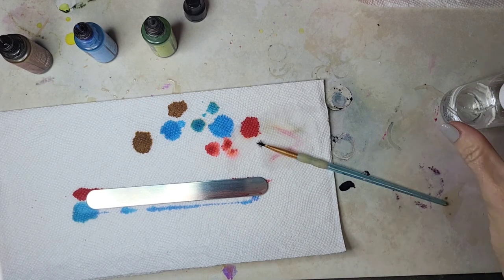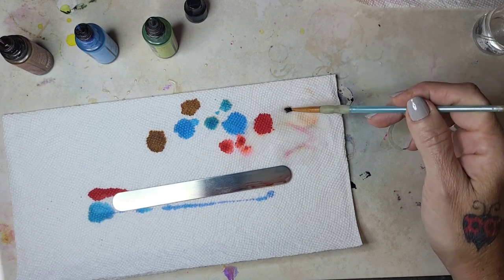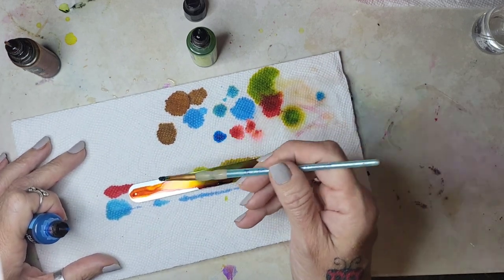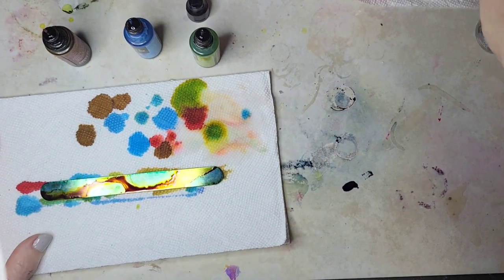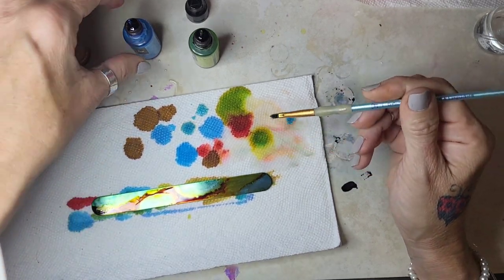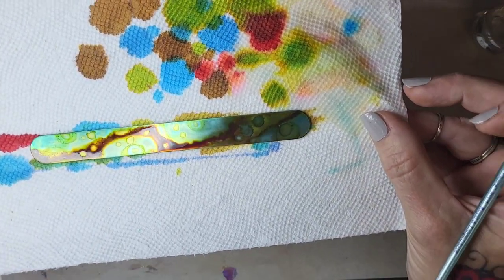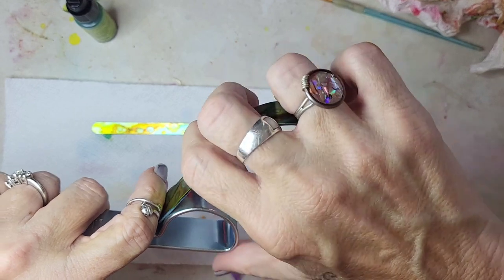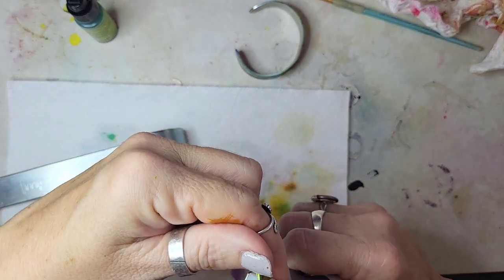Painting and bending a cuff bracelet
I know I've already shown how to do the ring- this one is for a cuff bracelet!!

Amazon store-